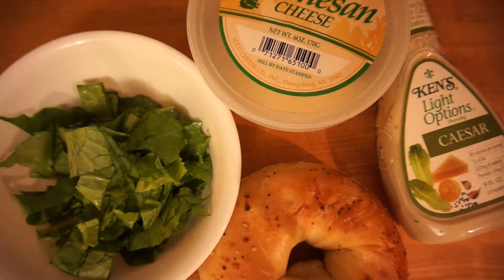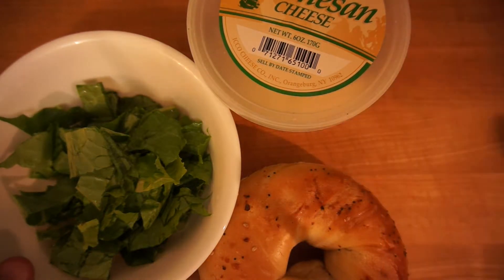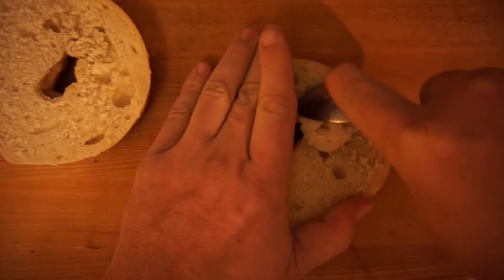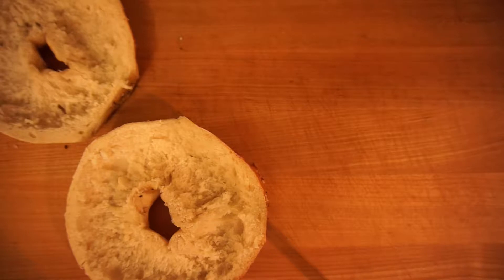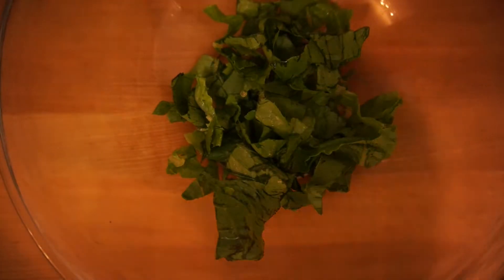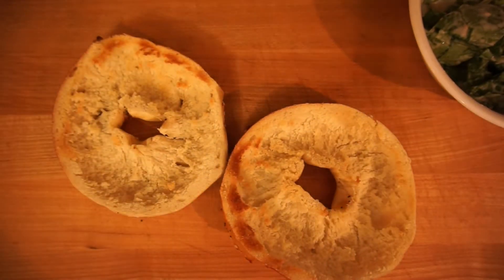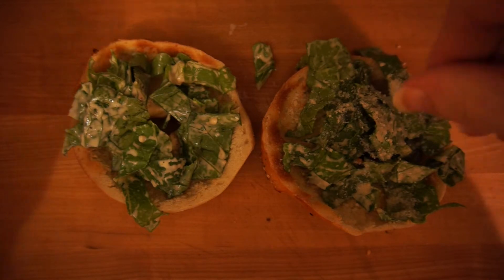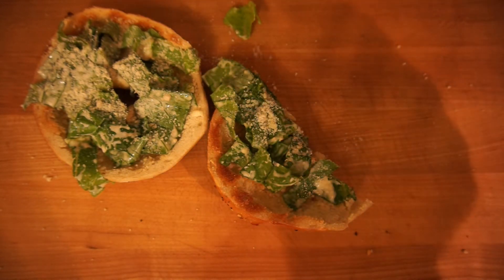Caesar Salad Bagel #5 of 101 Different Bagel Challenges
Everything  bagel has sesame seed, poppyseed, garlic and onion pieces (sometimes salt)

4 Ingredients needed to try this bagel - everything bagel or a garlic bagel, romaine lettuce, Caesar salad dressing and parmesan cheese - thats it.

Your bagel is the croutons

PS I need to get out more then i do.